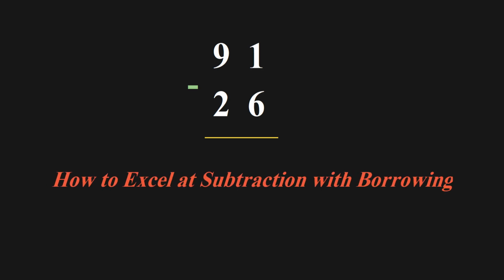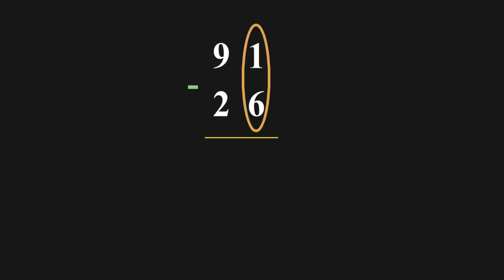How to Excel at Subtraction with Borrowing